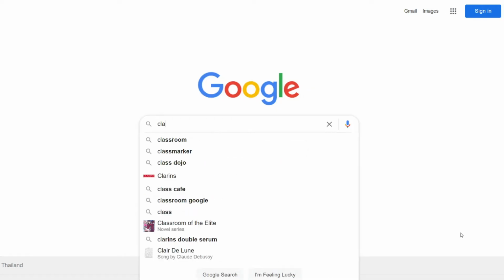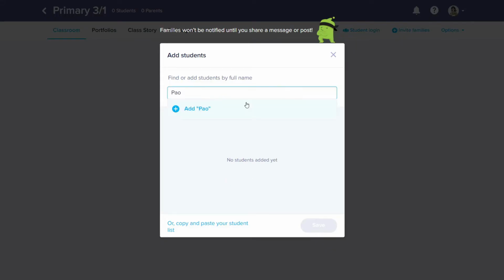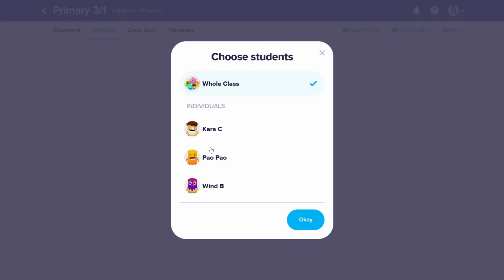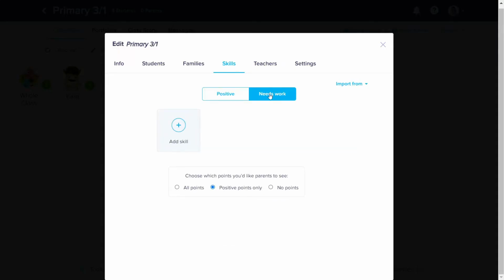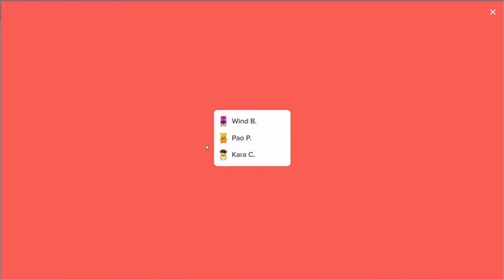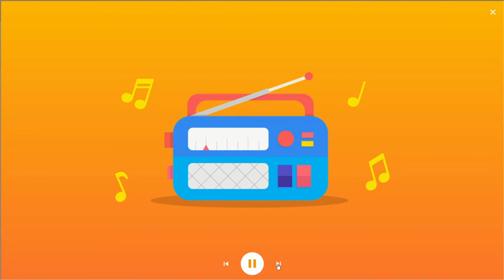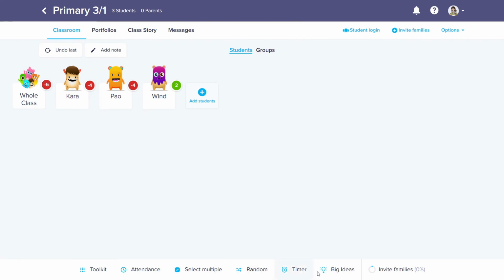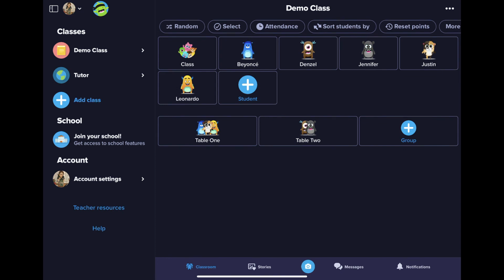Class Dojo | How to Use - Beginners Guide | For Teachers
Hi teachers! Ever wonder "what makes an amazing classroom?"
Well, with the help of this AWESOME APP, you will surely have one!

Class Dojo:

It is an application that helps you manage your class in a much more exciting way! This allows us, teachers, to award points, print students' performance, send progress reports to parents and encourage students to participate in our classroom activities!

This video will help you set up your own ClassDojo account and appreciate the incredibly useful application for your class.